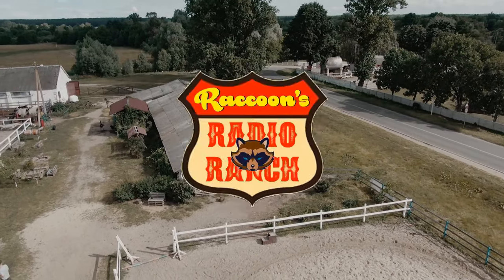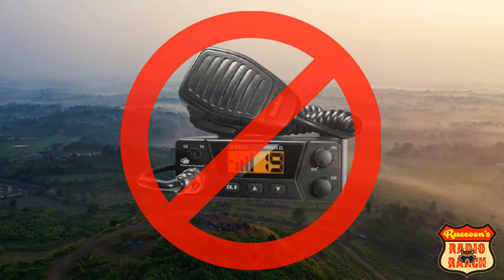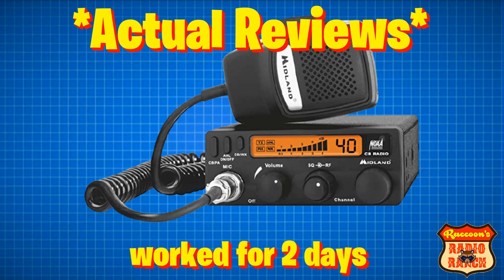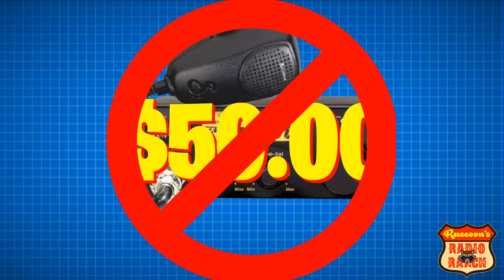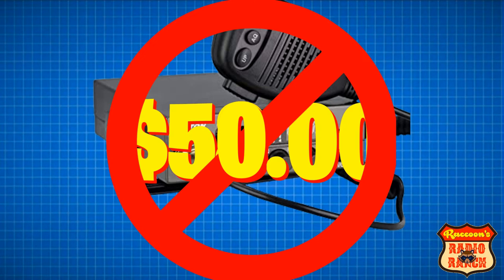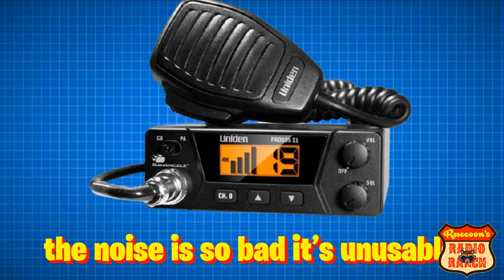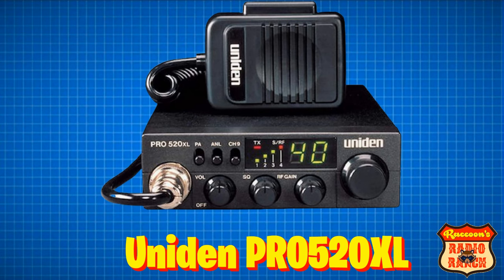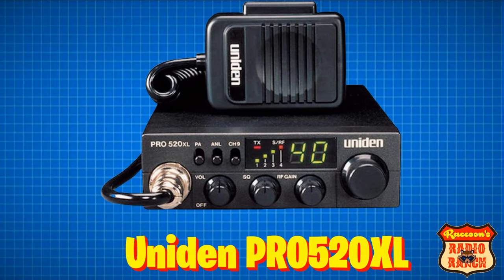The 5 Worst CB Radios To Buy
In this video , I'm going to show you The 5 Worst CB Radios To Buy ... with a little "Radio Buying" advice at the end of the video.

DID YOU ENJOY THIS VIDEO ? Then please , SUPPORT ME WITHOUT PAYING A DIME !! It takes me hours each week to make these videos and upload them to my YouTube channel. It's easy and FREE !! One of the easiest ways to support the channel is simply by watching the videos whenever I upload them , share my content with family & friends , on social media platforms like Facebook , MeWe , and Twitter ... and make sure you always click the thumbs up button.